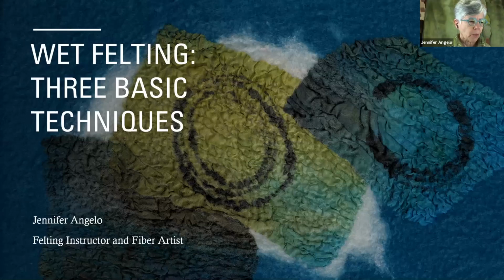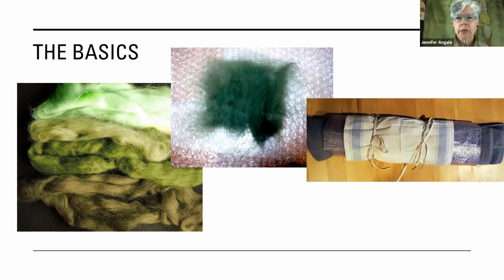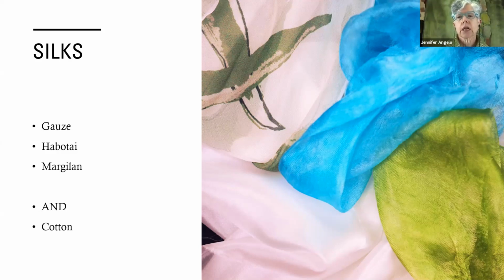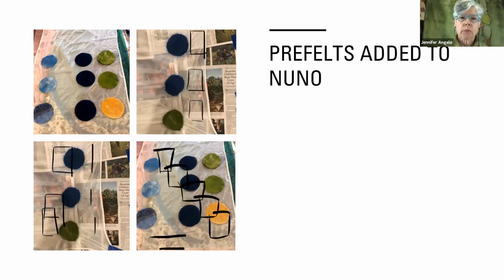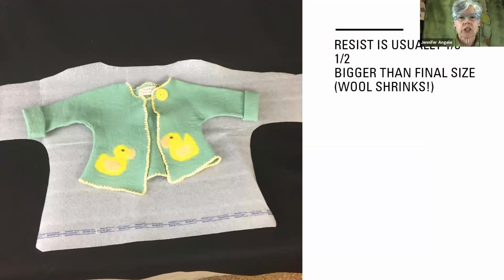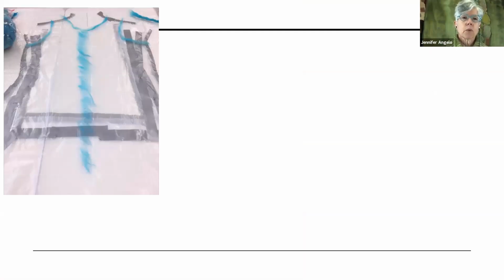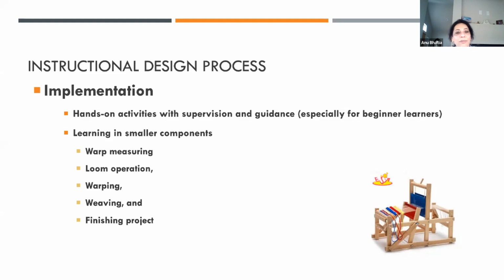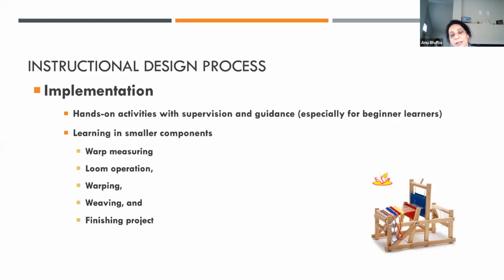Thread Talks Episode 2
Joan Berner: "Stretching Your Design Skills"
Jennifer Angelo: "Wet Felting Techniques"
Anu Bhatia: "Educational Practices and Theories in Designing Weaving Instruction"
Originally aired October 8, 2020 as part of HGA's Spinning & Weaving Week Celebration.